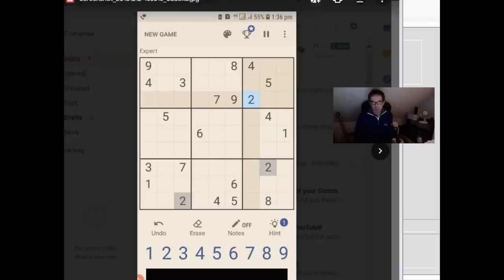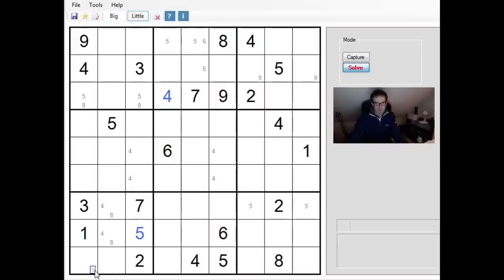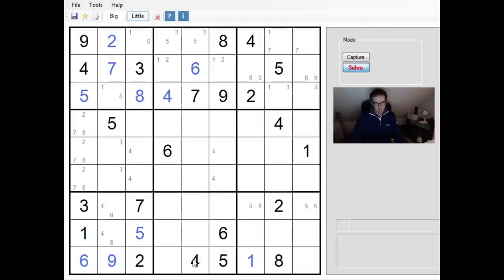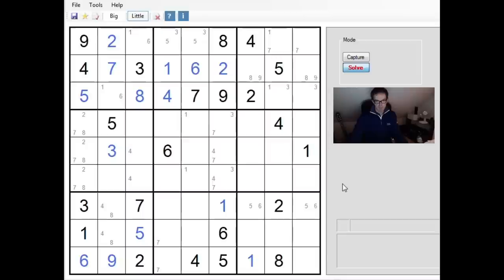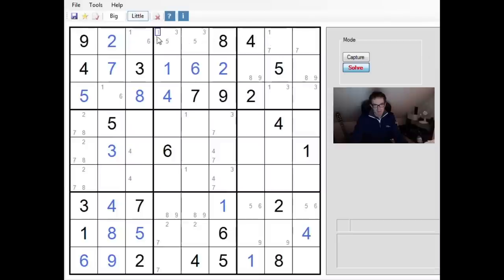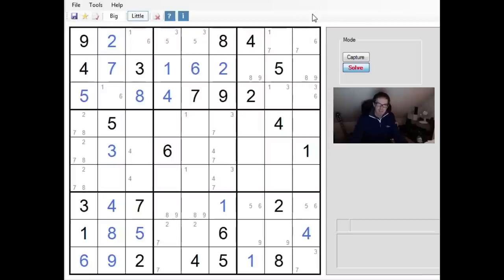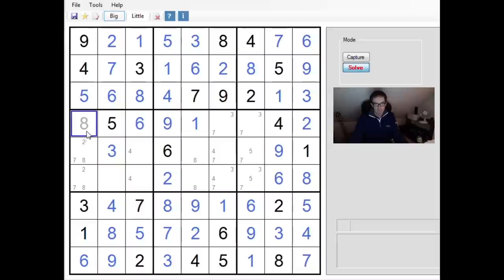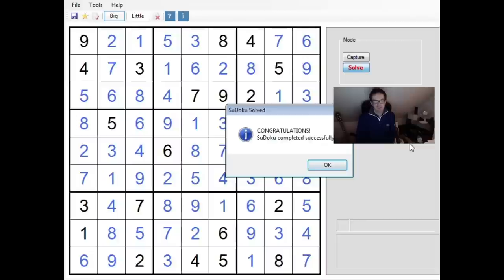How To Solve "Expert"-level Sudoku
Simon takes a look at a puzzle requested by one of our viewers.  It is a nice challenge, particularly towards the end when a hidden triple is important.